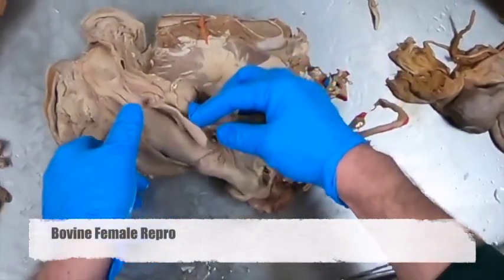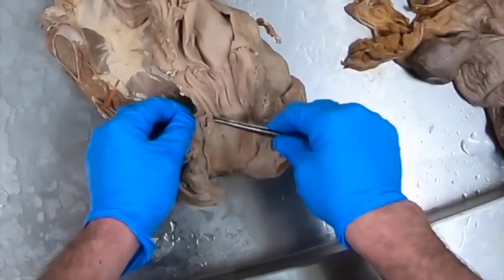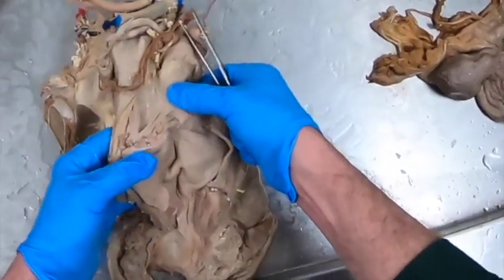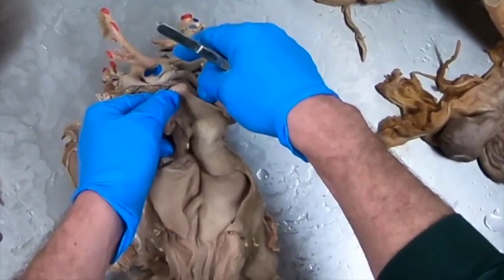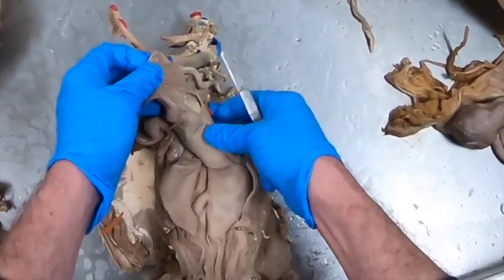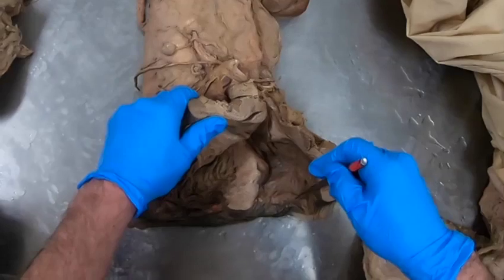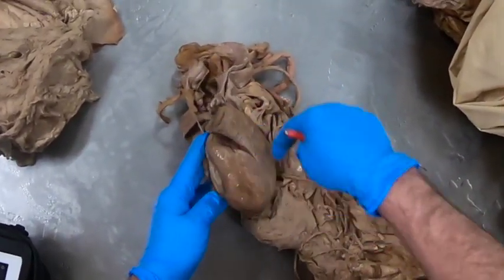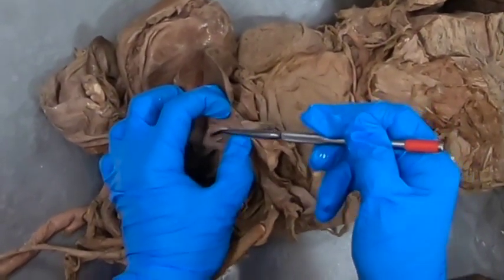Bovine Female Repro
This video examines the reproductive tract of the heifer/cow, including the ovary, the uterus, the vagina and vestibule. If you find this helpful, please let me know by "Like" it. Thanks!